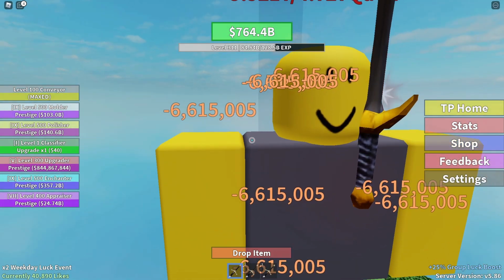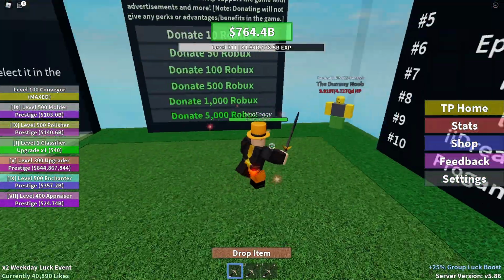BEST WAYS TO KILL BOSSES - Roblox Sword Factory